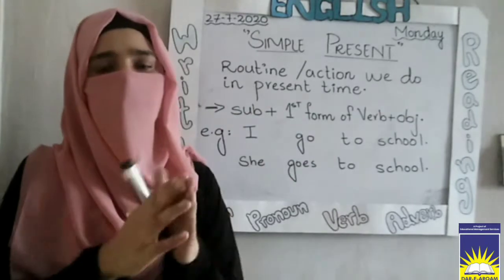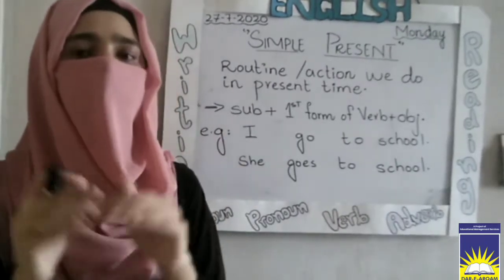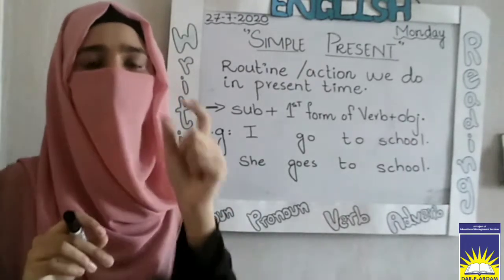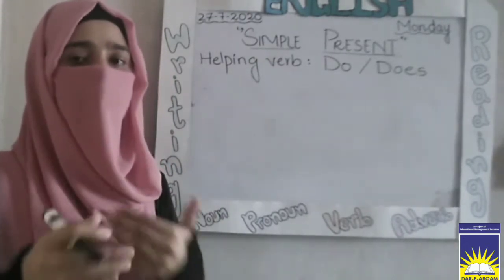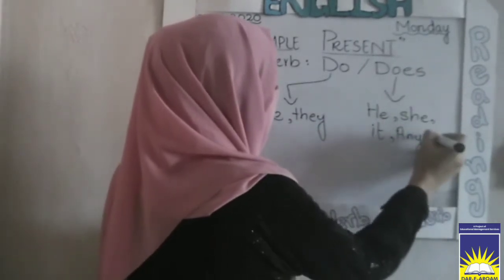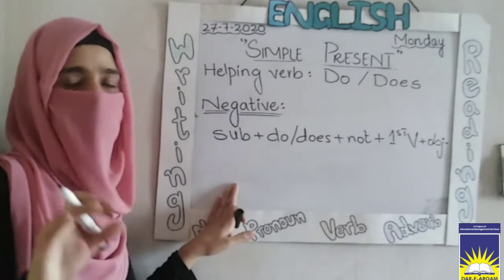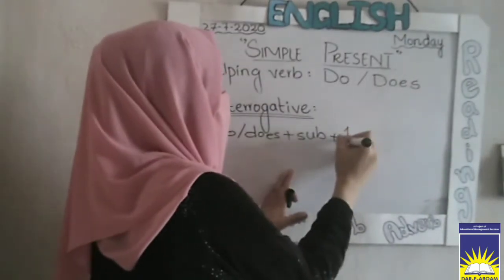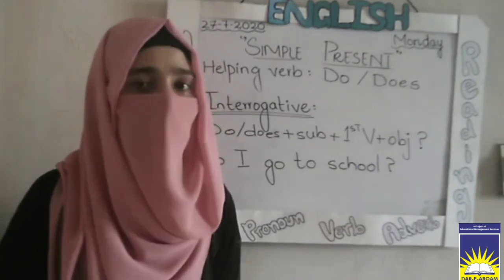Class 4 English | week 5 day 1